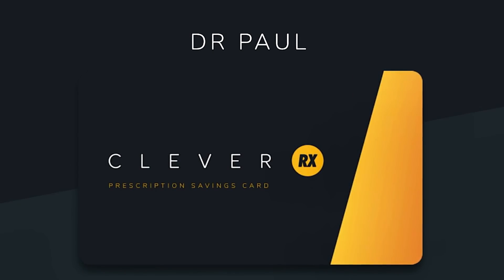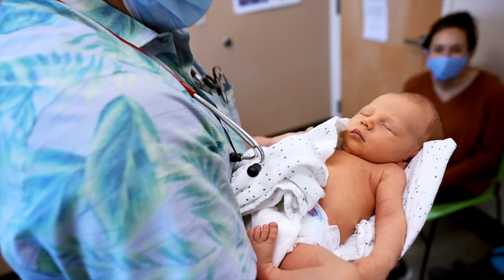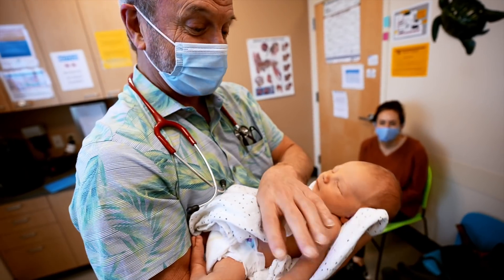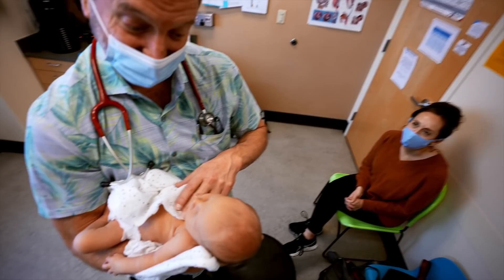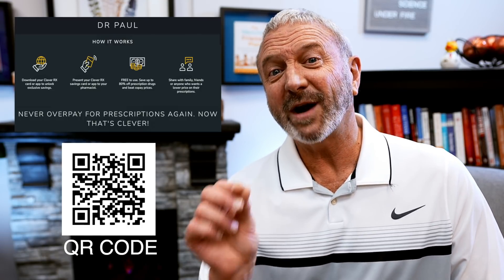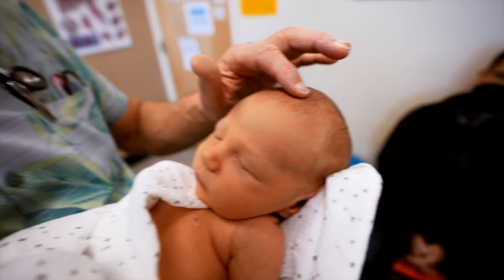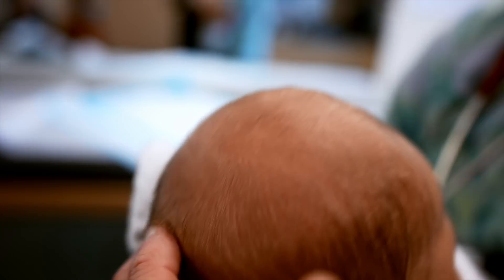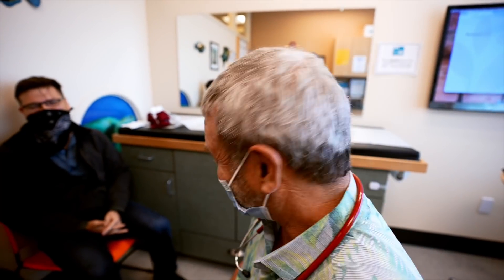THIS NEWBORN HAS 2 HOLES IN HIS SKULL! (Fontanelle) | Dr. Paul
Dr. Paul Clever RX  (Group ID: 3170 Member: 10477)